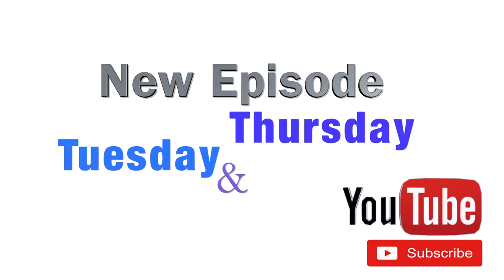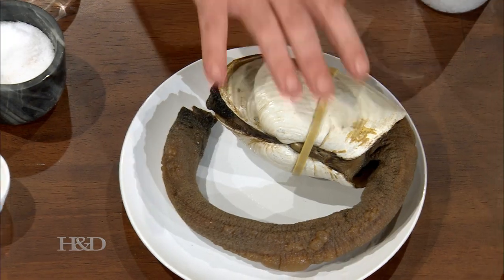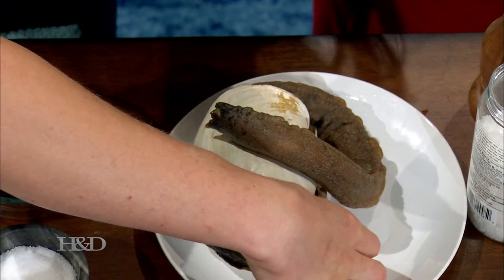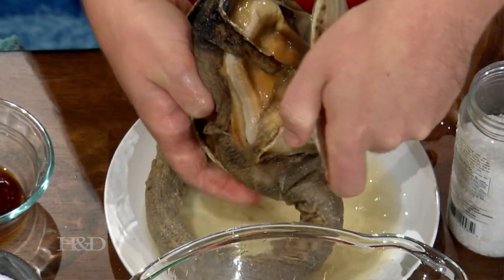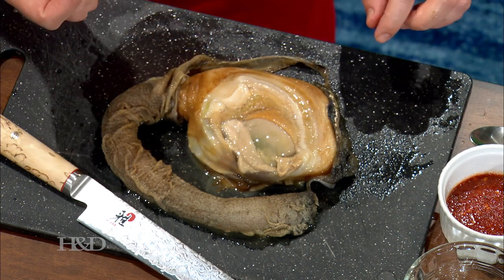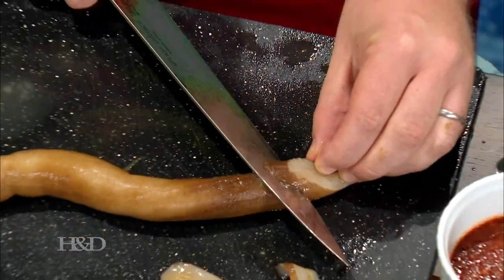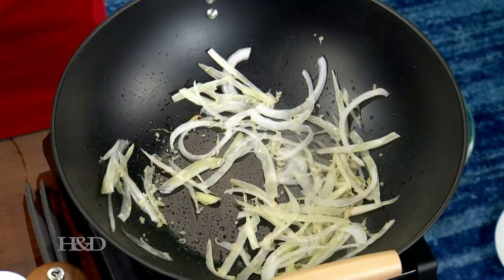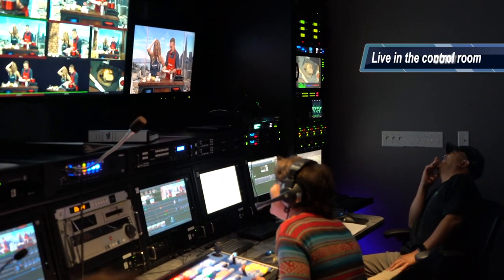150 year old clam surprises tv host! Will she eat it ?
In this episode, Chef Lionel surprises Nutritionist Michaela with a 150 years old Geoduck clam, will she eat it?